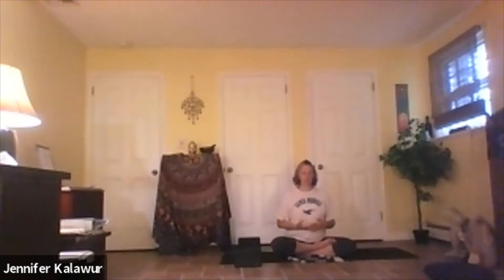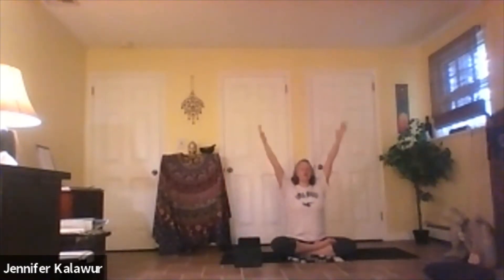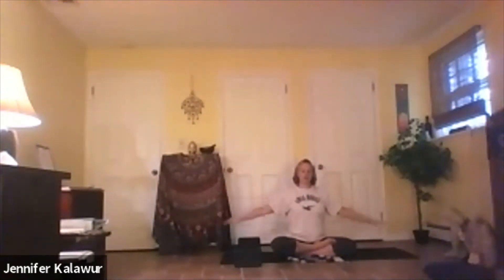Center with Breath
Before your yoga practice, be sure to center and warm up in alignment with the breath.